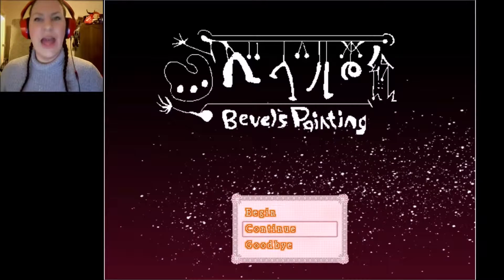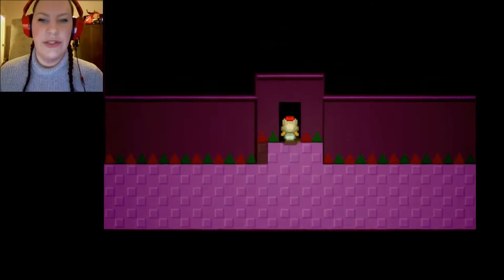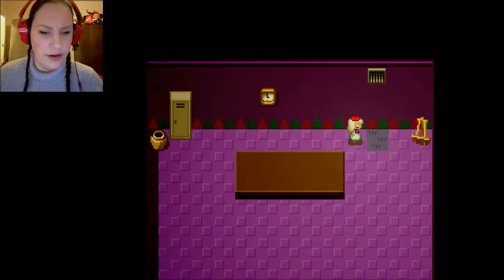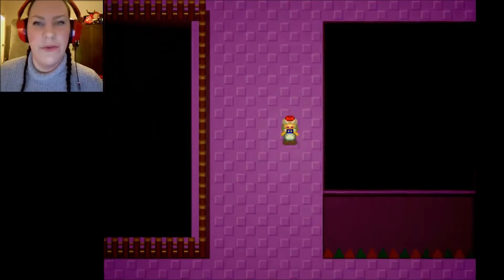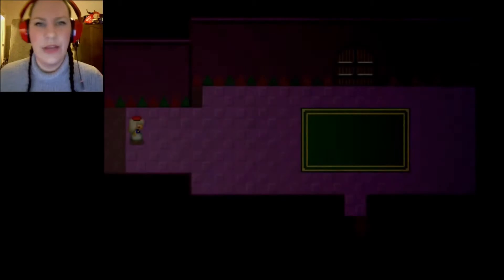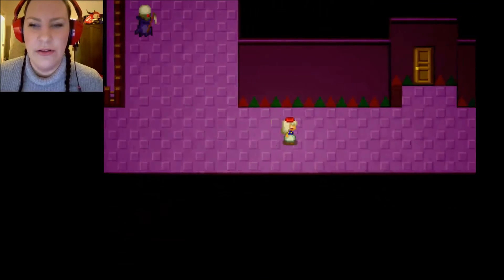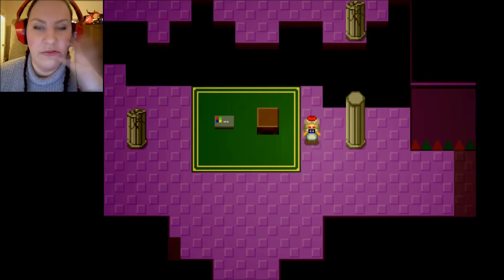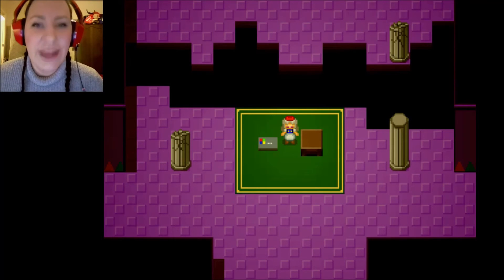Primakat Plays - Bevel's Painting: Part 5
Something very disappointing happens in this episode so it may be a while until the next one is up. I'm so sorry :(

**May contain swearing